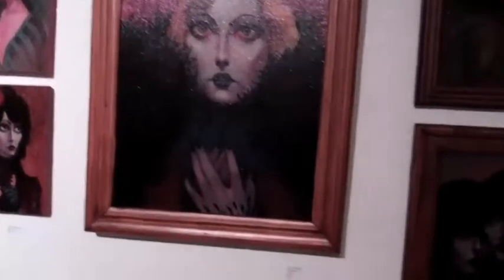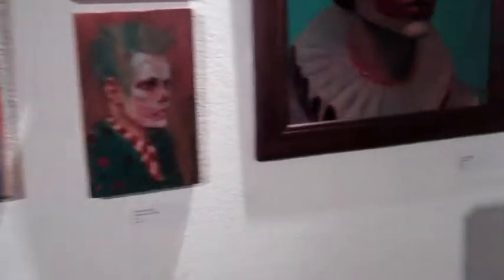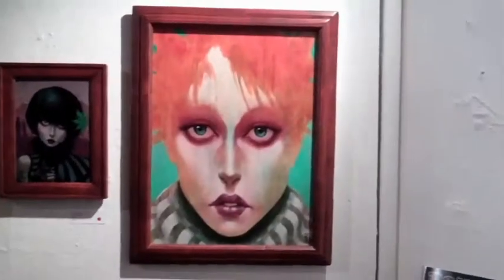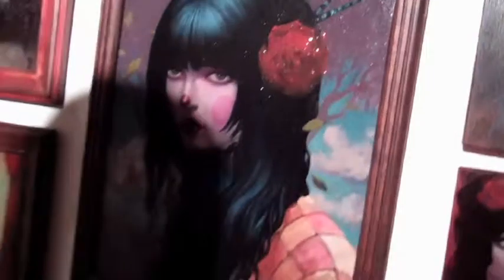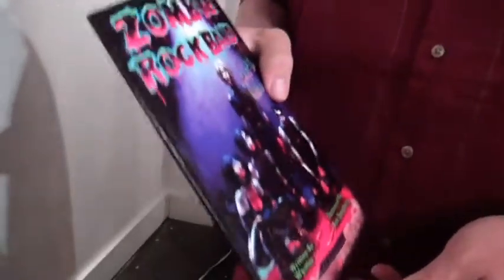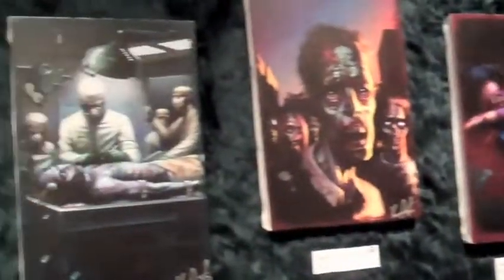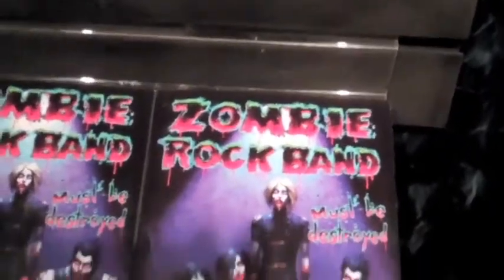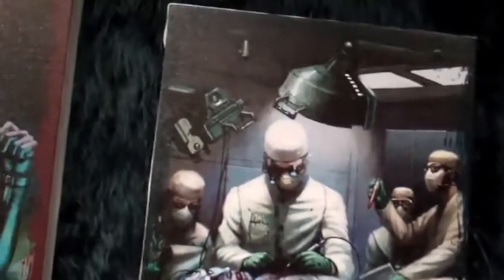Ken Dougherty Interview at Hive Gallery for Zombie Rock Band Release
Illustrator and artist Ken Dougherty is Interviewed at The Hive Gallery in downtown Los Angeles for the Zombie Rock Band Must Be Destroyed book release for Ink Pen Mutations Press, Written by Wynter. June 4th 2011.